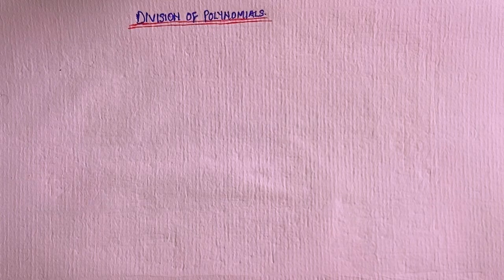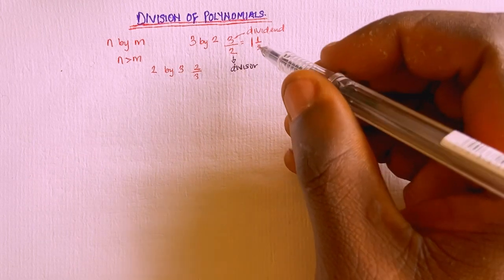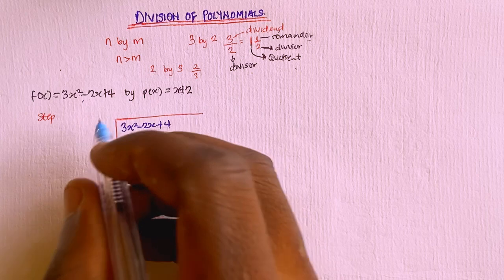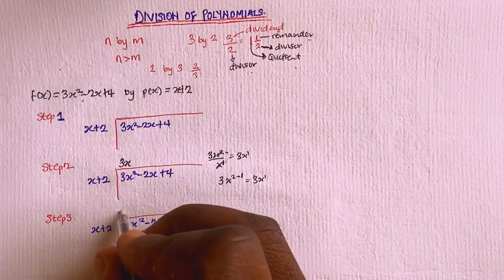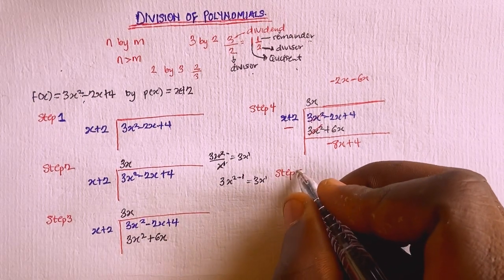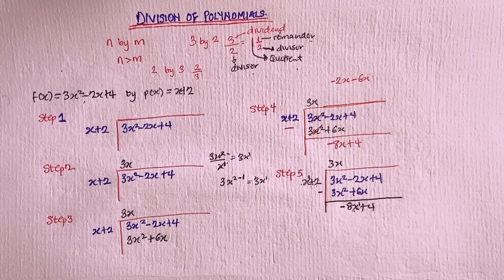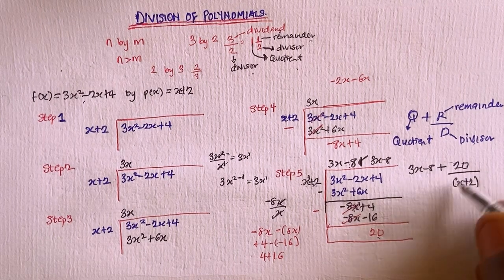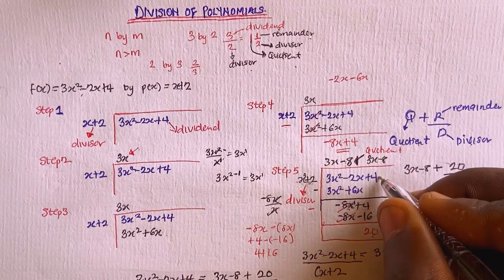DIVISION OF POLYNOMIALS || LONG DIVISION || MADE EASY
In this video I’ll be showing you guys how to perform a long division